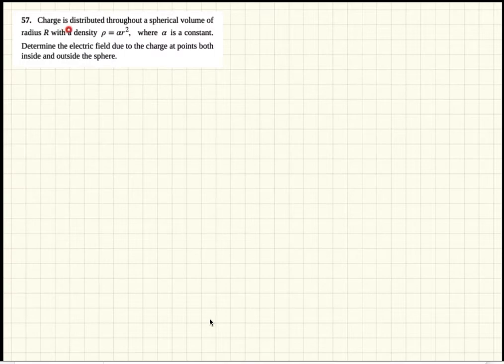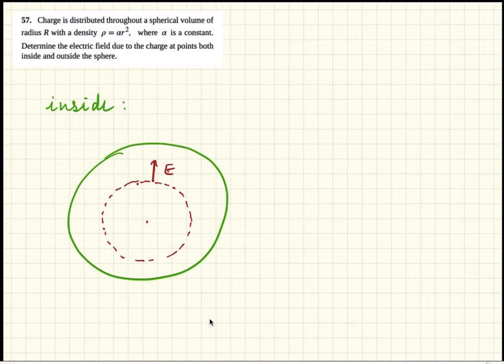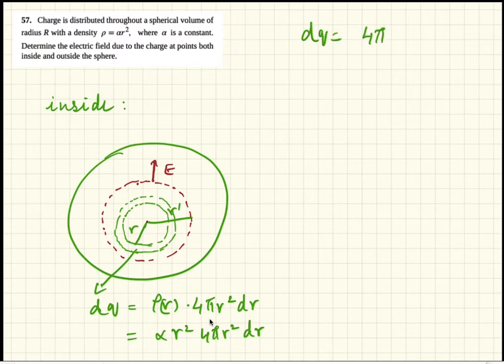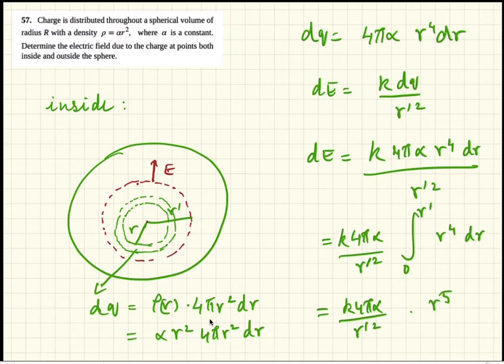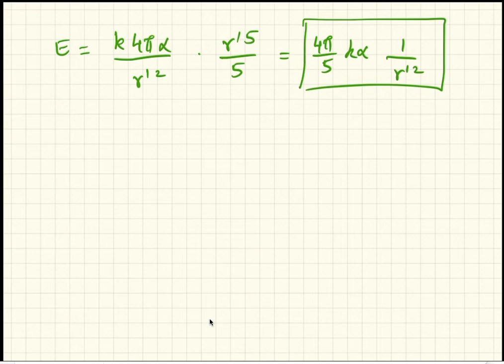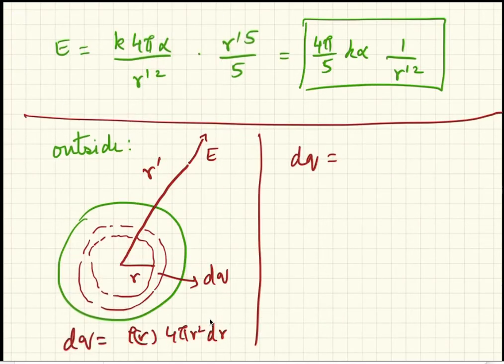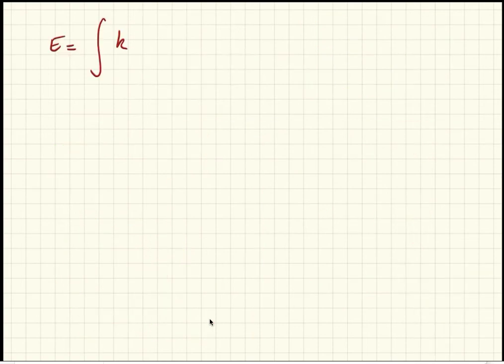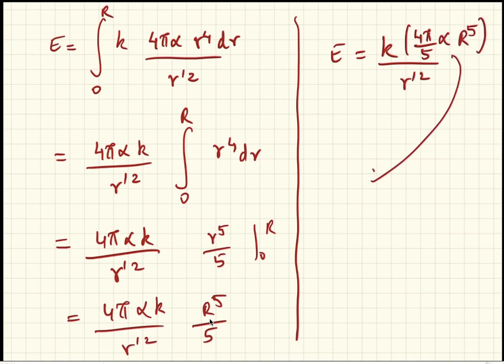PHY2049 CH06 Gauss Law P57